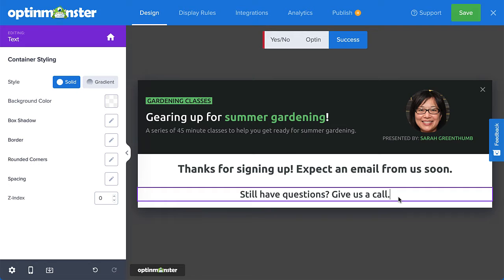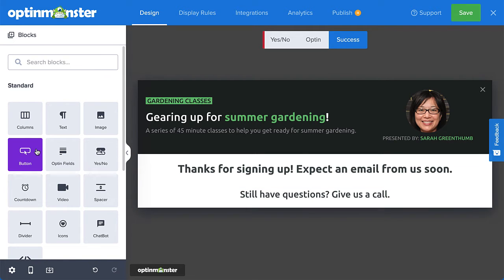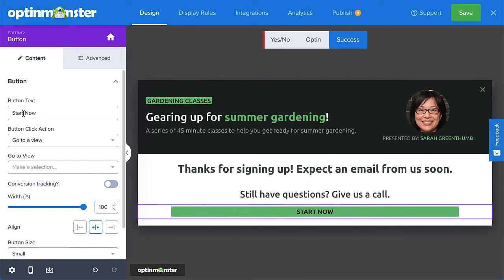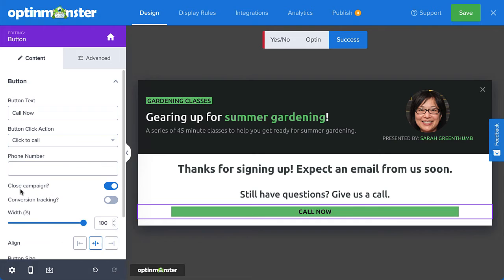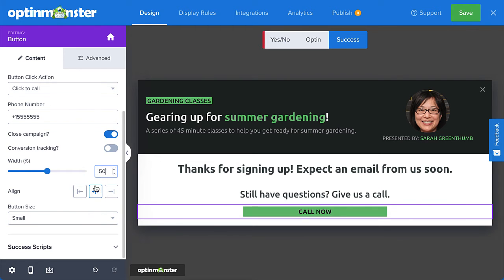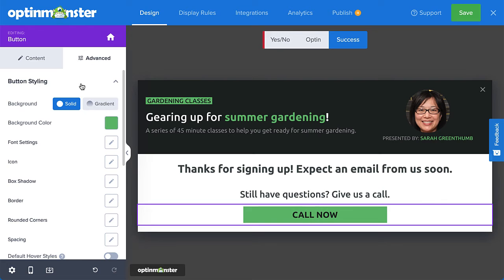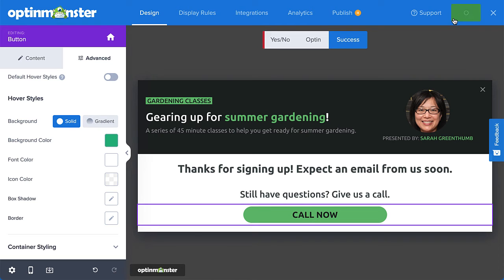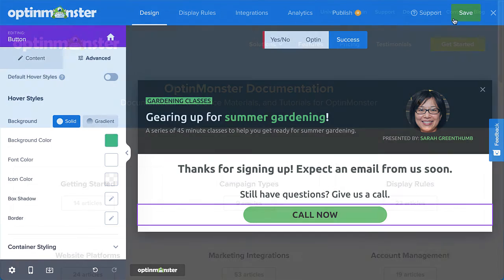How to Create a Click to Call Button in an OptinMonster Campaign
In this video, I’ll show you how to add a click-to-call button to your OptinMonster campaign.

➤  Read Our Step-by-Step Guide Here:
• How to Create a Click to Call Button

➤  Additional Resources:
•  OptinMonster Builder Overview

➤ GET FREE TRAINING: Have you been thinking of using OptinMonster to grow your business, but you’re not sure where to start, and you're scared of wasting time on the wrong steps? Let us be your guide! We’ll show you the right steps on how to boost customer acquisitions and generate more leads.

•  40 Exit Popup Hack That Will Grow Your Subscribers and Revenue

•  30 Content Upgrade Ideas to Grow Your Email List